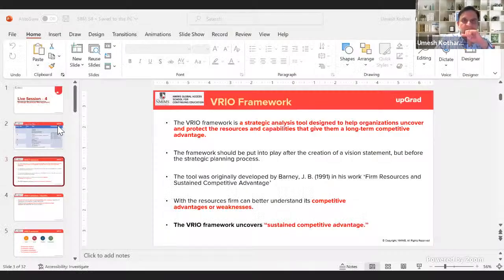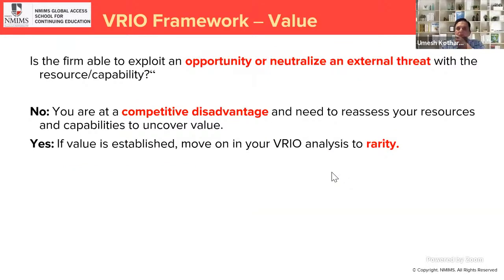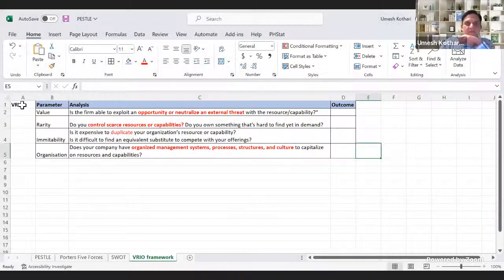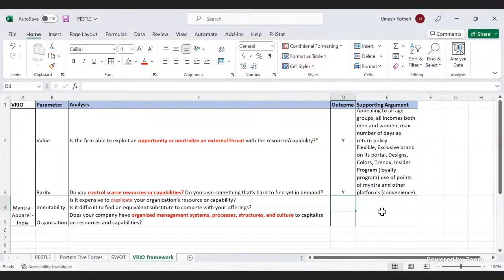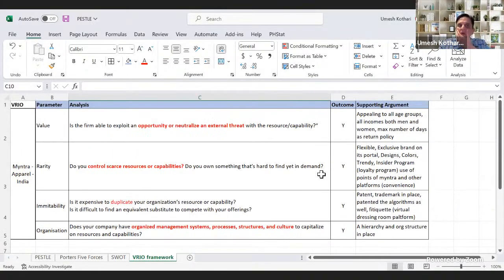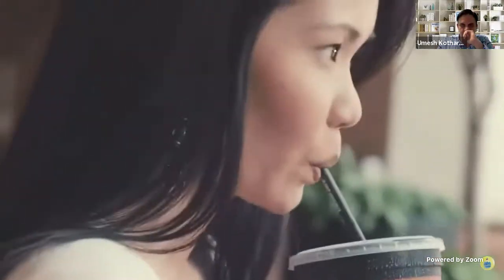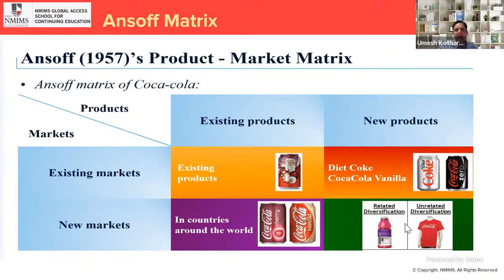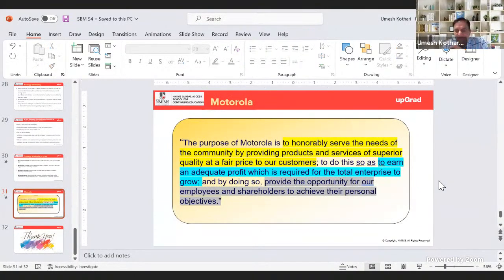Strategic Business Management - C11 | LS 4